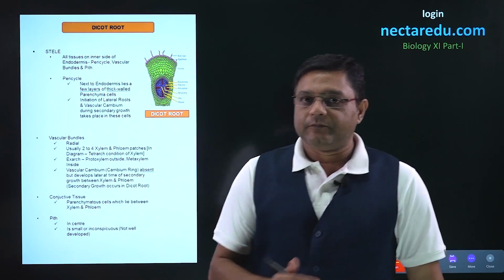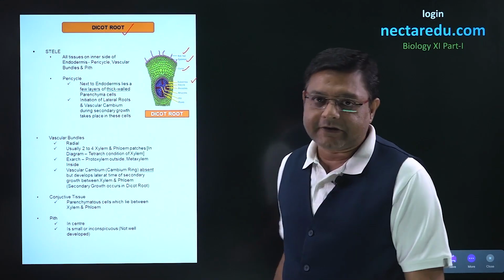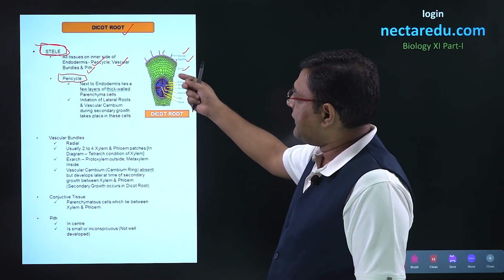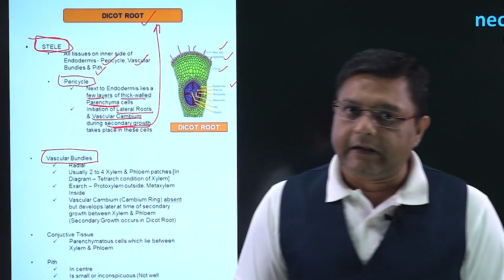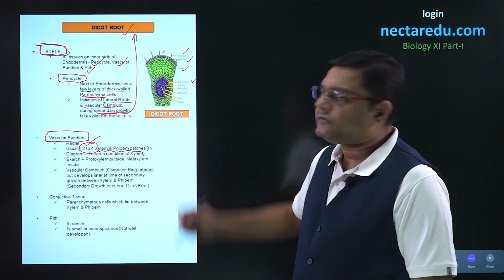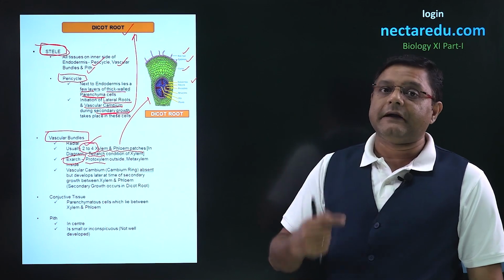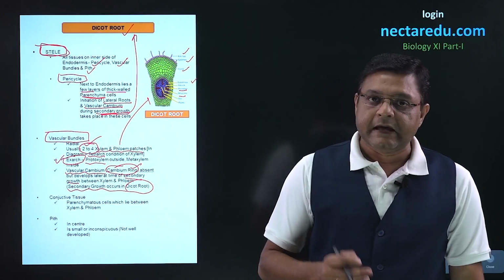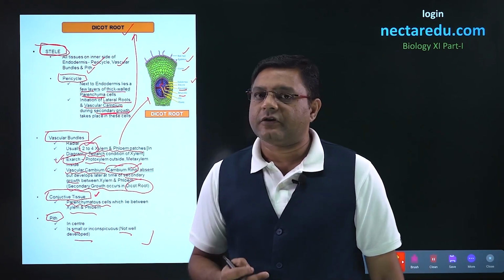Class 11 Biology | Anatomy of Flowering Plants - VI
In this detailed session of Class 11 Biology Chapter 6 – Anatomy of Flowering Plants, we explain the Anatomy of Dicot Root in a simple, NCERT-based, and exam-oriented way.
Understand every layer — from the epidermis to the vascular bundle, with clear diagrams and in-depth explanation for NEET 2025 and Board Exams.

🎯 Topics Covered in this Video:
✅ External & Internal Structure of Dicot Root
✅ Epidermis, Cortex, Endodermis, Pericycle, Pith
✅ Radial Vascular Bundle Arrangement
✅ Xylem and Phloem in Roots
✅ Cambium and Secondary Growth Overview
✅ Difference Between Dicot & Monocot Root

🎓 Ideal for: NEET, CUET, AIIMS, and Class 11 Board Preparation

🔹 Complete NCERT coverage with clear labeling
🔹 Easy visual explanation of Dicot Root
🔹 Helpful for NEET & Board quick revision

📅 Next Topic: Anatomy of Monocot Root (Coming Soon!)